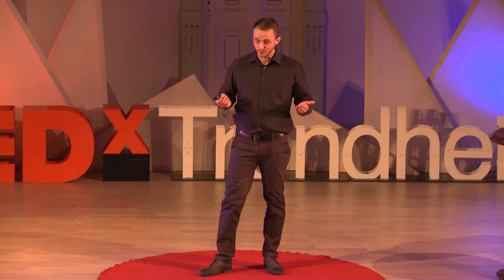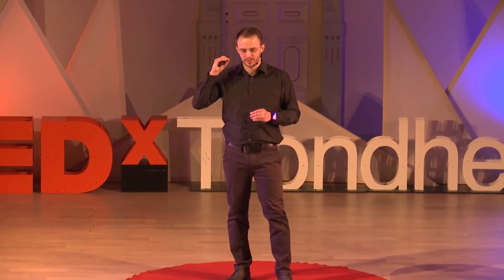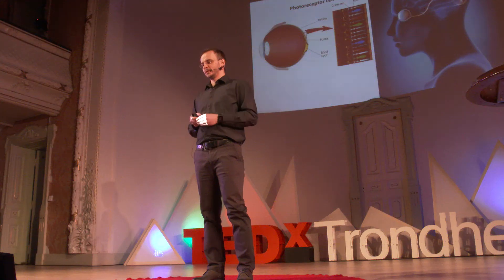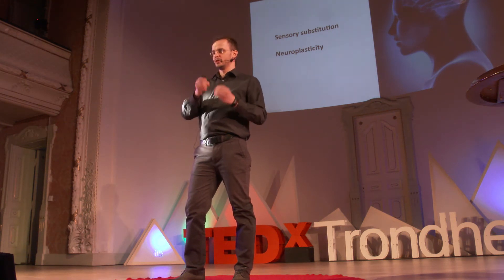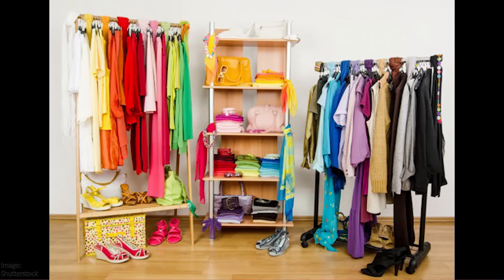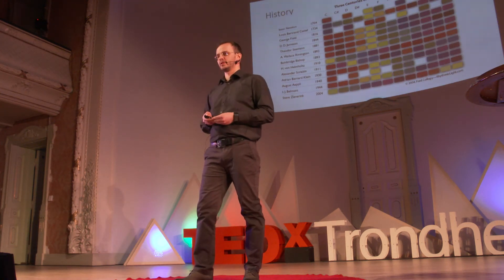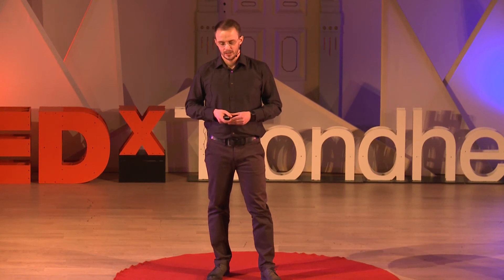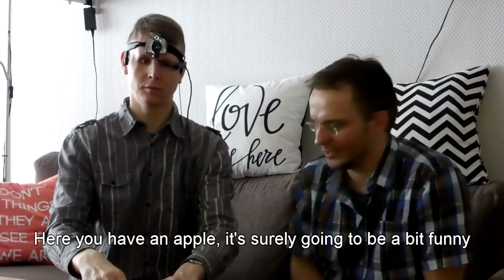The Colorophone | Dominik Osiński | TEDxTrondheim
Our world is made up of an amazing kaleidoscope of colors. Fiery red sun, deep blue sea, lush green vegetation…
We take it all in with our eyes. Now, what if I told you, you could also take it in with your ears?

Dominik Osiński is an Assistant Professor at the Norwegian University of Science and Technology, where he teaches and researches industrial instrumentation. Over the years, he has been engaged in diverse projects such as developing offshore windmill instrumentation, developing aluminum production in India, modelling charged particle beams and implementing the IT billing system at Comarch.